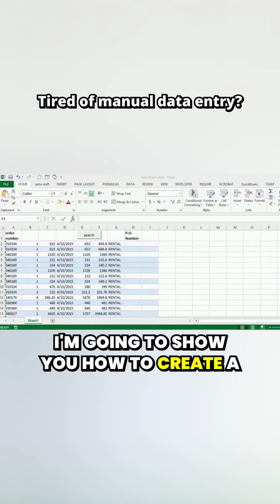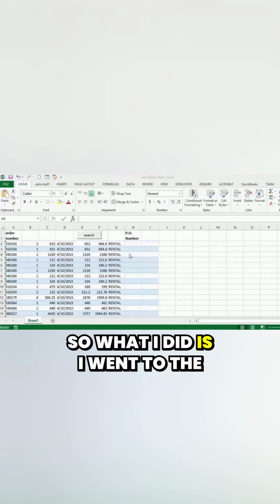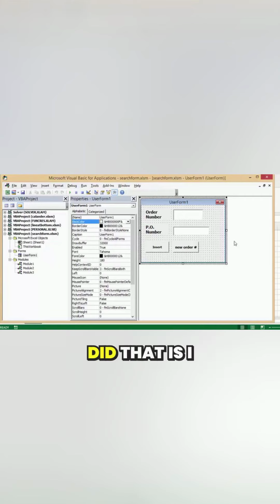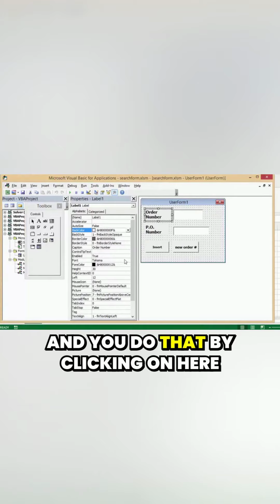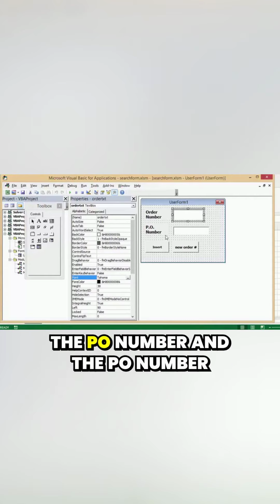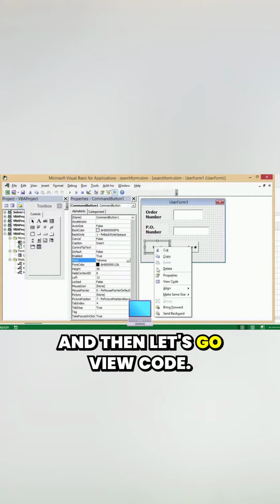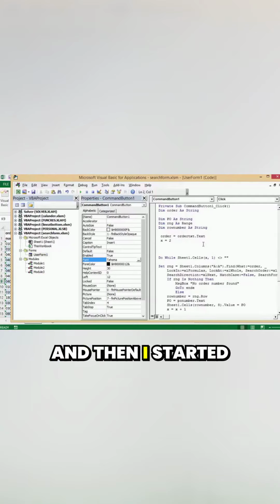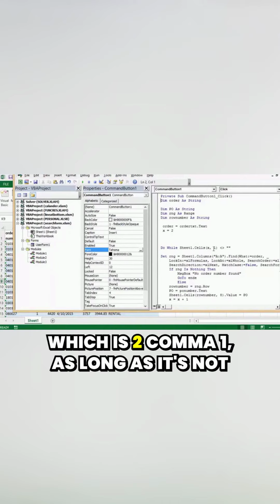Automating with custom search forms